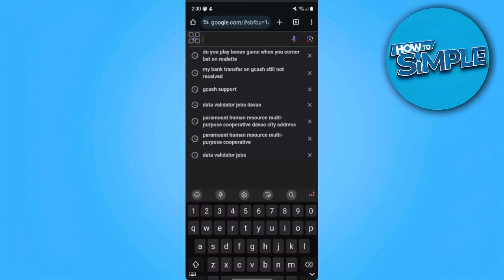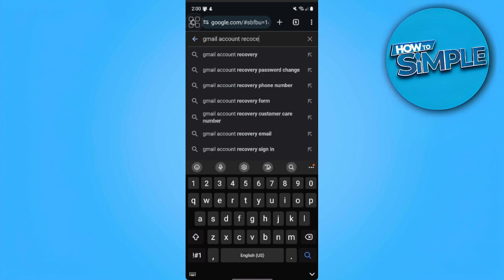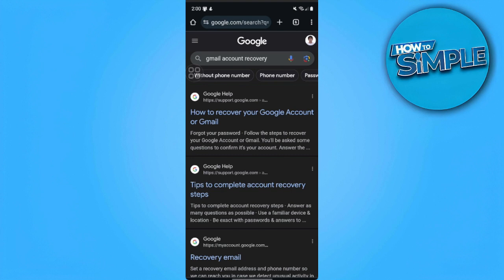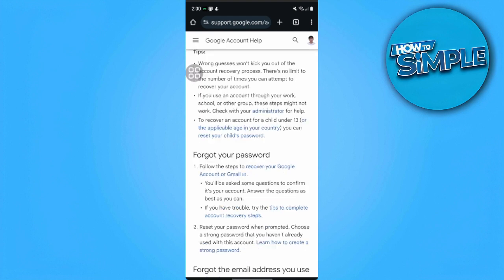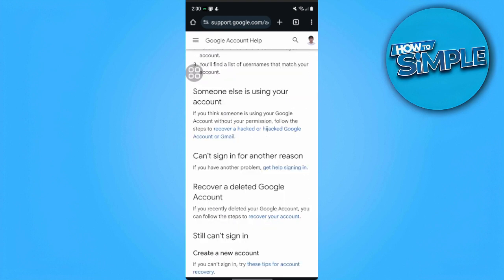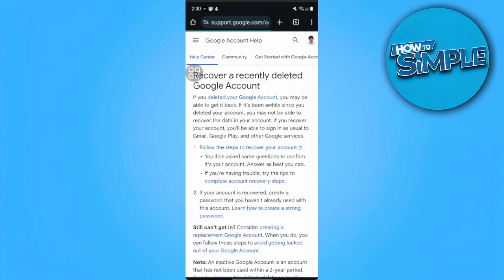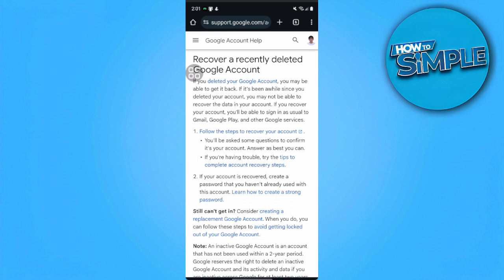How to Recover Permanently Deleted Gmail Account in 2026